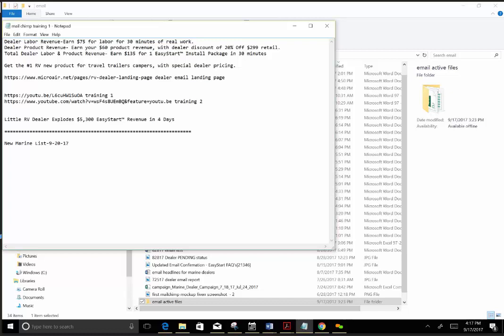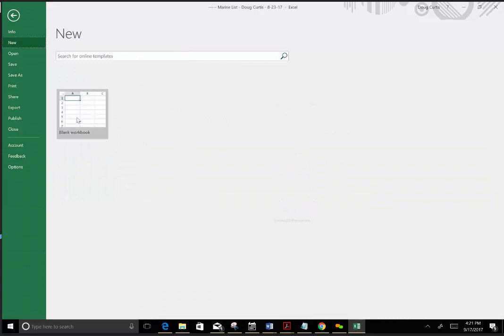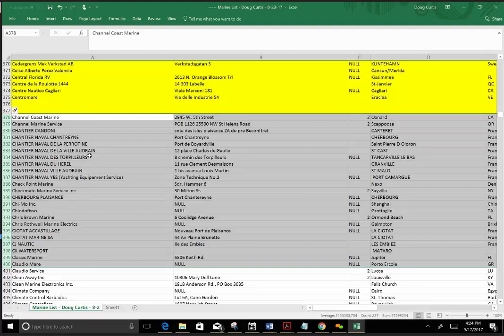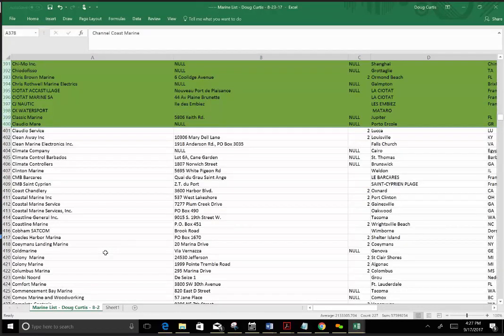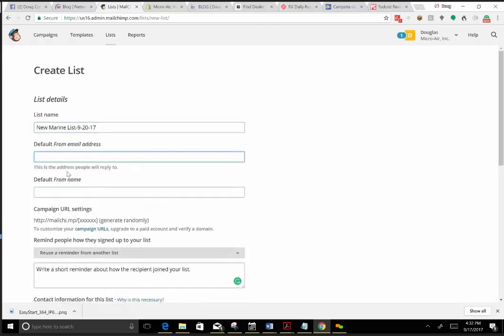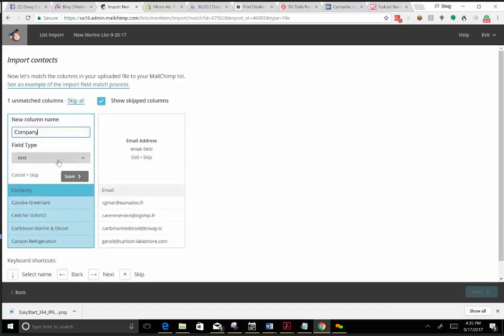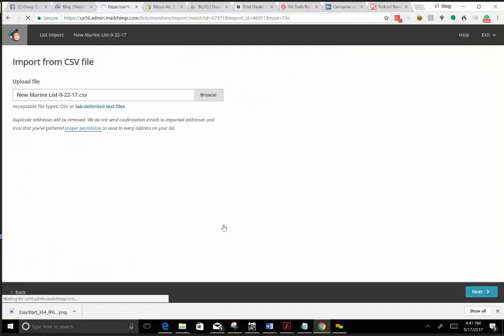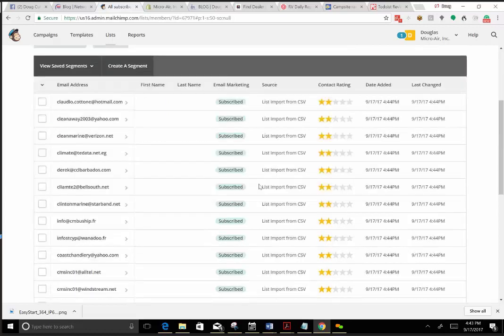List Management with mailchimp